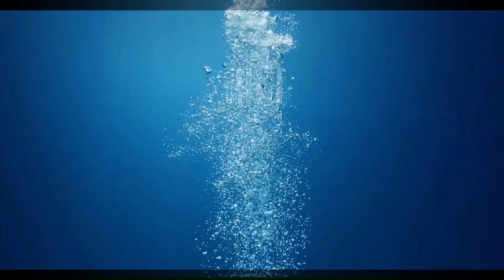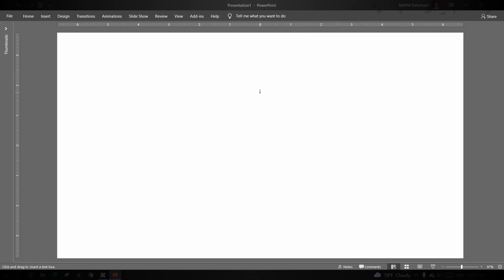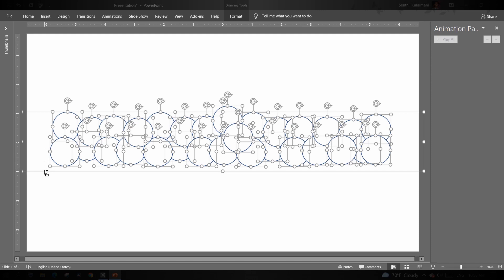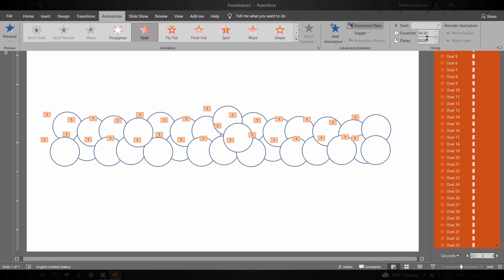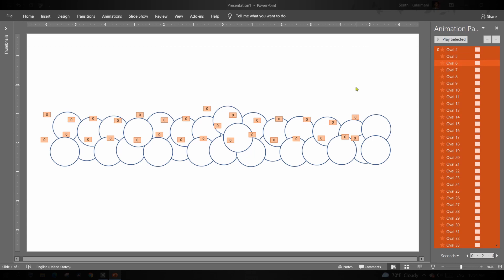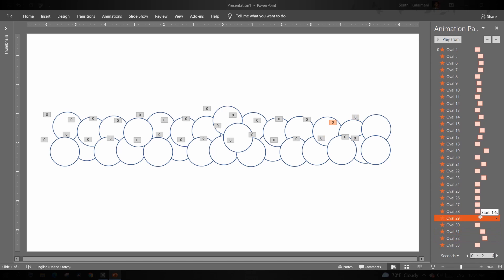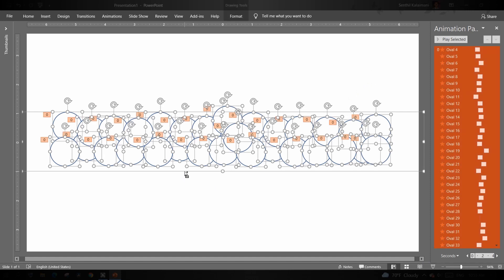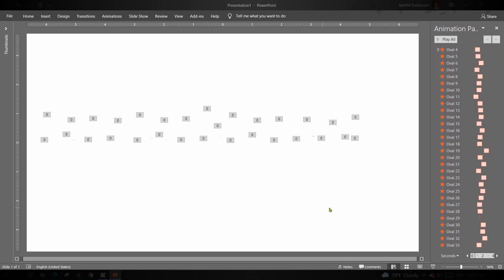PowerPoint hack to make PARTICLES FX in PowerPoint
Inspired by TV Ads, tried this particle animation in PowerPoint and it worked. Sharing the simple powerpoint hack that really worked.

00:00 Intro
01:00 Adding Particles
02:20 Animation Effects in PowerPoint
03:30 Particle Text Animation Effect
03:50 Particle Picture Animation Effect
04:05 Subscribe to Dzyner By Design

Hope you enjoyed learning new powerpoint hack. Dzyner, Voice, Subtitles by Senthil Kalaimani Simplified PowerPoint Hacks for Design